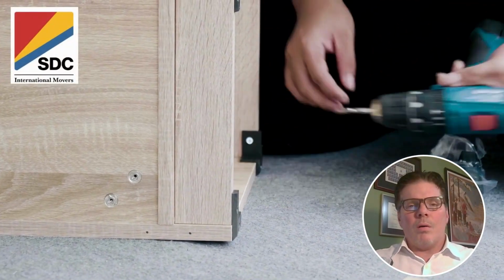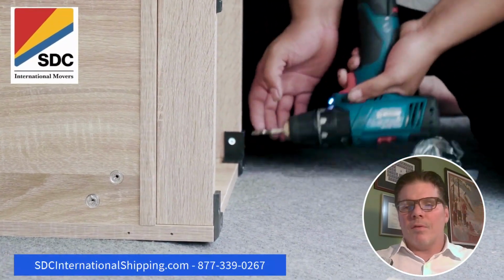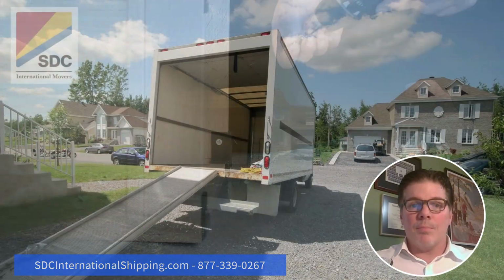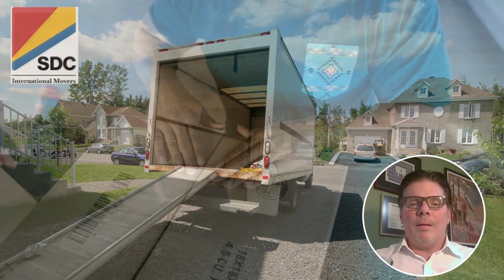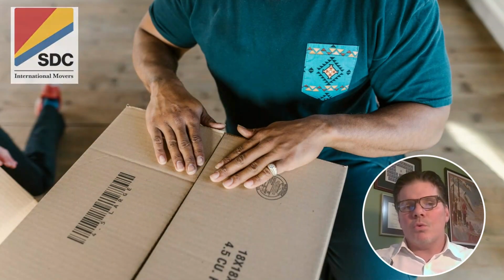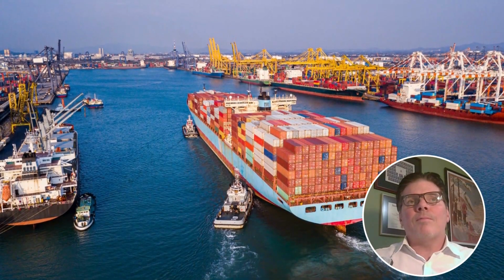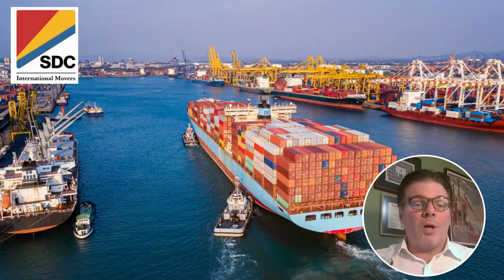Are More Americans Moving to England and the United Kingdom?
Is it true that more Americans are deciding to move to the UK? Yes. What’s behind this growing trend?  Many times, relocation to the UK is based upon one’s career.  However, many retirees are moving, too.  Reasons of course include such things as having family in the UK, cultural differences/preferences, a different lifestyle, world-class educational institutions, and much more.   Another element that is also a factor that helps in the decision process in terms of moving to the UK from the United States is that there is no need to speak or learn a new language!

Visit our YouTube channel for more -   @internationalmoversyoutube